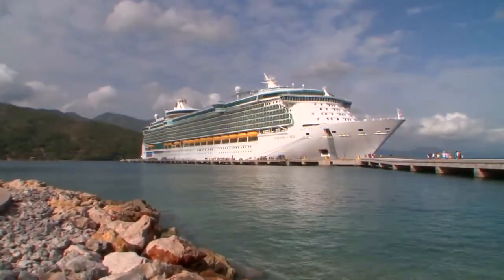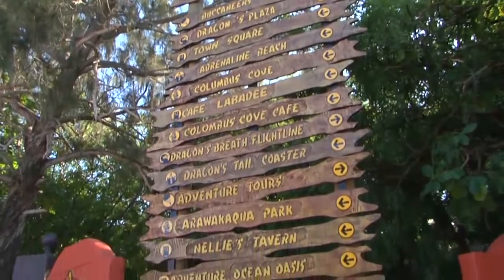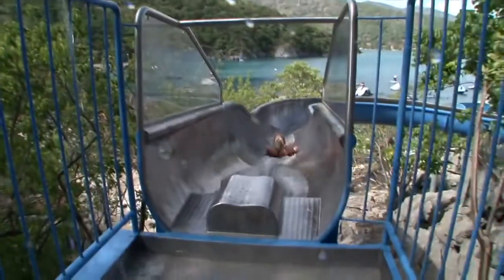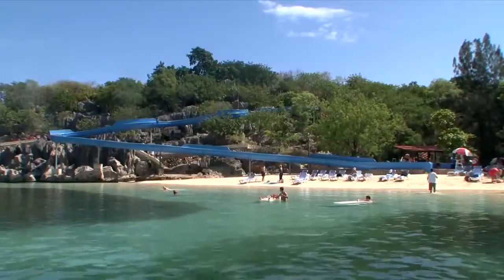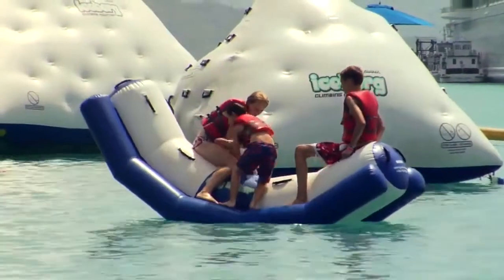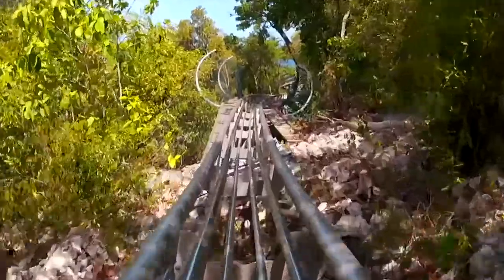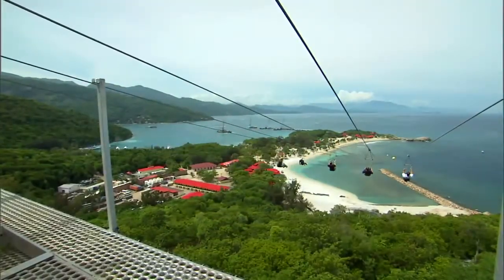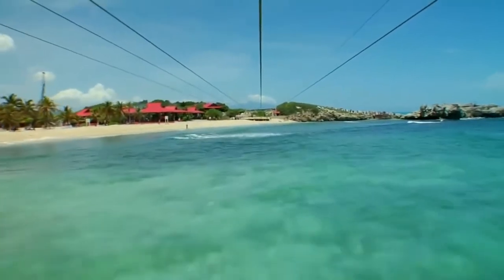Ilha Privada Royal Caribbean - LABADEE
A Ilha Privada da Royal Caribbean em Labadee, no Haiti,  Caraíbas, permite aos hóspedes tomar banhos de sol em praias de areia branca, passearem nos mercados de artesanato local ou partir à aventura na montanha russa do Dragão ou fazer Slide. As famílias podem refrescar-se no Aquaparque ou nos escorregas de água do Dragão antes de irem para a sua cabana privada para terminar da melhor forma o dia.